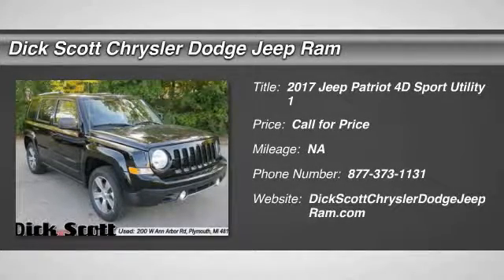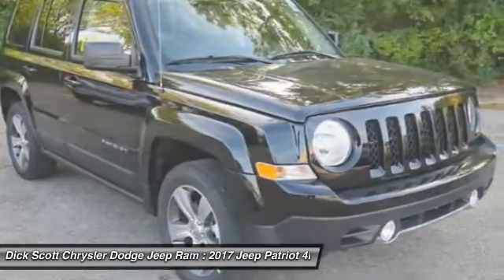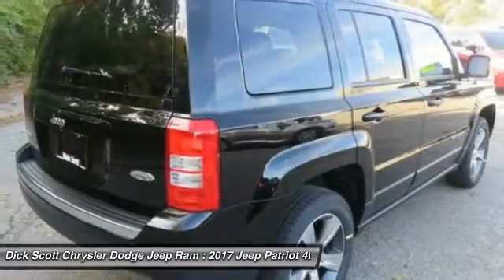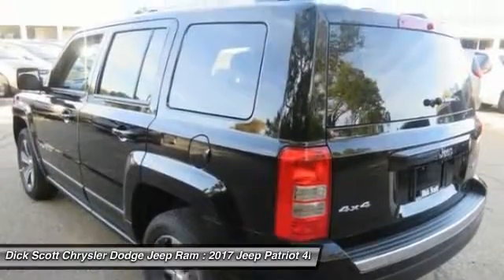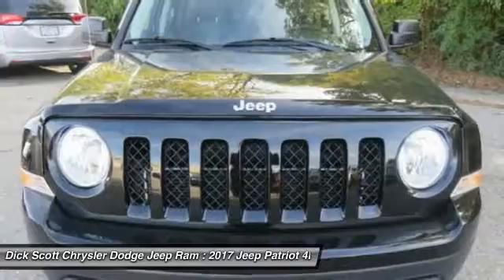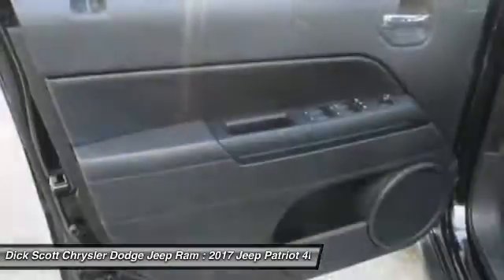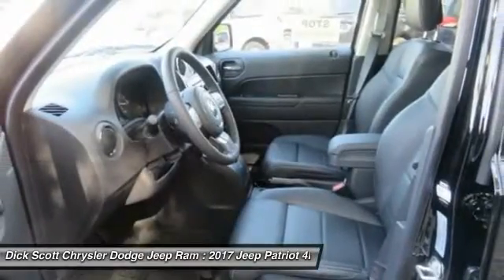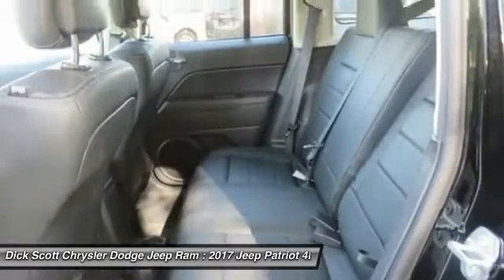2017 Jeep Patriot Plymouth MI J17P031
2017 Jeep Patriot Latitude

684 W. Ann Arbor Road

Don't miss this 2017 Jeep Patriot. It's equipped with Automatic transmission and features a Black Clearcoat exterior. With  miles, You'll want to take this 4d sport utility home. Make a great choice today.